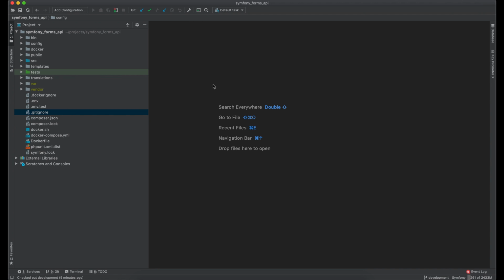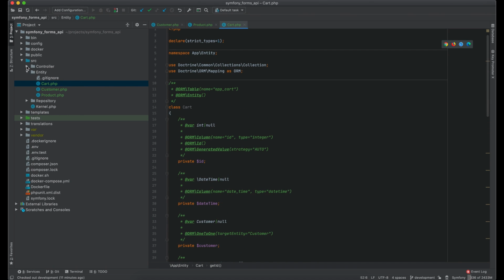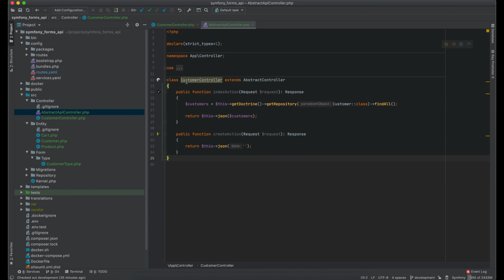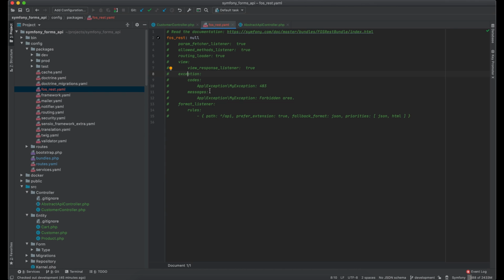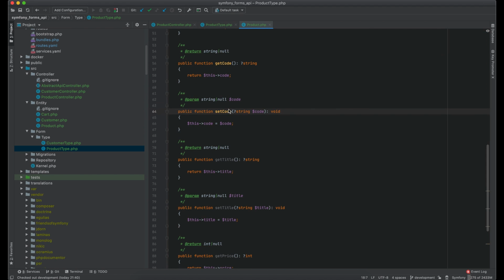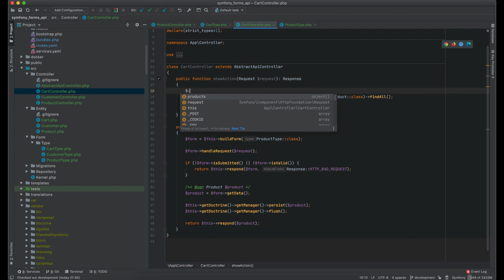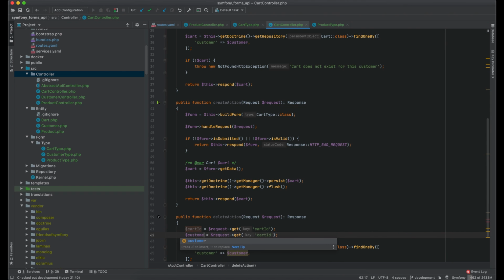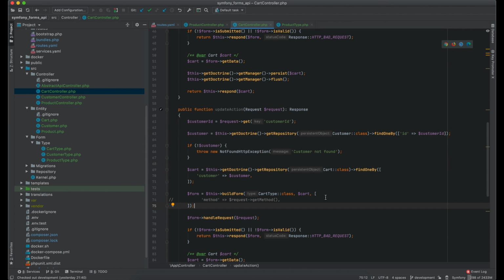How to build simple CRUD API service with Symfony 5 for beginners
In this programming tutorial I explain how to build a CRUD API service based on popular PHP framework Symfony.
As an example I demonstrate a flow of adding products by customer into shopping cart.
I made a focus on beginners, who just started using Symfony. But there are also some details which can be interesting for more skilled developers.
I use Symfony 5 and PHP 7.4 but this video is also relevant for older versions of Symfony and PHP.

In this video I don't explain how to connect database to the project. I've explained how it can be done in my other video (I use docker but technic is almost the same).

🔗 Book O'Reilly "Head first design patterns"
Amazon (new edition)
Amazon DE

00:00:00 Introduction
00:00:33 Creating entities
00:05:00 Creating CustomerController
00:06:25 Creating Doctrine migration
00:06:59 Defining customer's routes
00:08:09 Adding Customer FormType
00:09:33 Creating abstract API Controller
00:11:00 Adding createAction for customer
00:12:28 Testing creating a new customer
00:13:50 Installation FOS Rest bundle
00:15:02 Rendering form's errors
00:16:42 Adding form's validations
00:17:46 Creating CRUD for Product
00:21:35 Creating CRUD for Cart